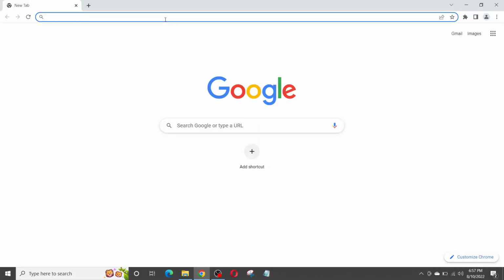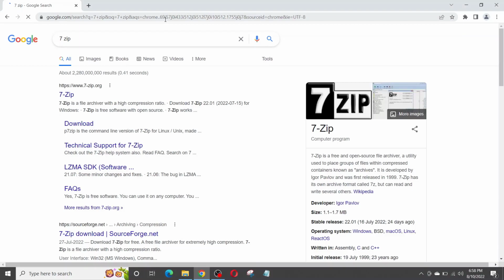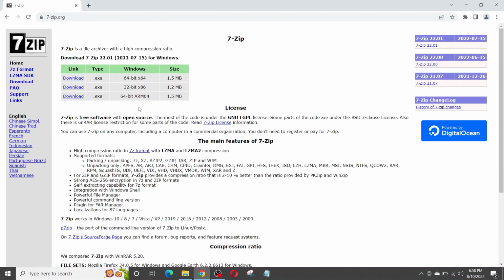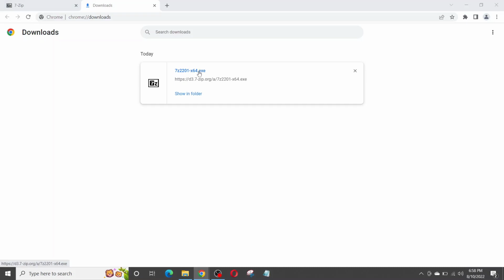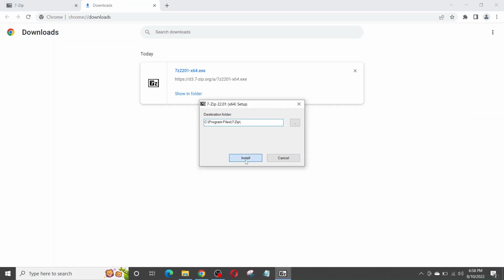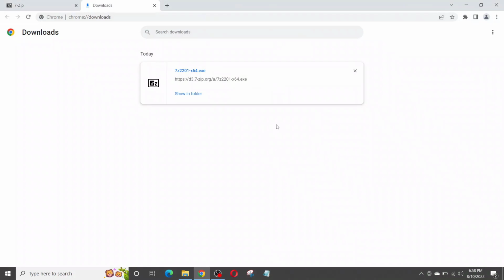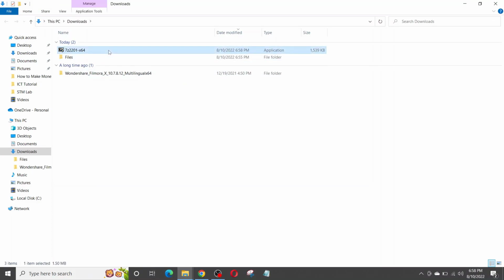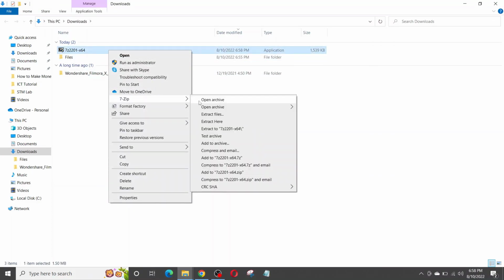How to Download & Install 7-Zip on Windows 10/11 | Full Step-by-Step Guide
Looking for a powerful, free, and reliable tool to compress or extract files? In this tutorial, we’ll show you exactly how to download and install 7-Zip on both Windows 10 and Windows 11 systems.

Why Choose 7-Zip?
7-Zip is a free, open-source file archiver that offers:

High compression ratio

Support for multiple archive formats (ZIP, RAR, TAR, 7z, etc.)

Fast performance and minimal system usage

A clean, user-friendly interface

how to download 7zip for windows 11,
7 zip download,
zip file not extracting windows 11,

Whether you're a casual user or a power user managing large archives, 7-Zip is a must-have utility in your software toolbox.